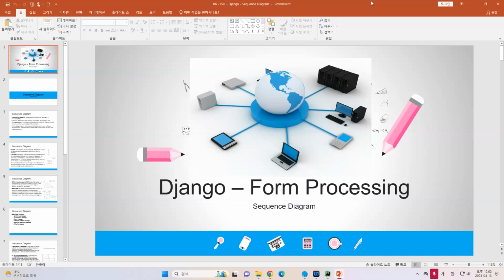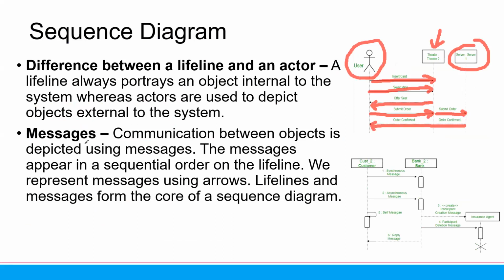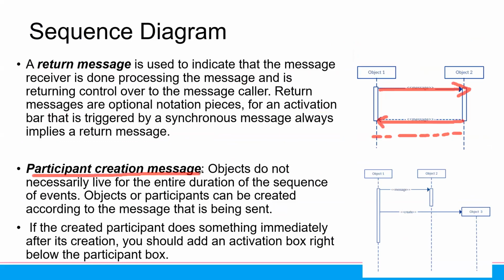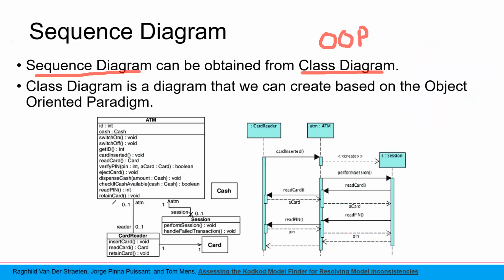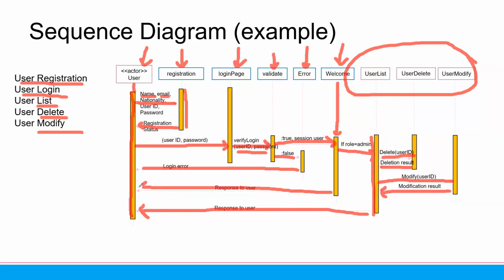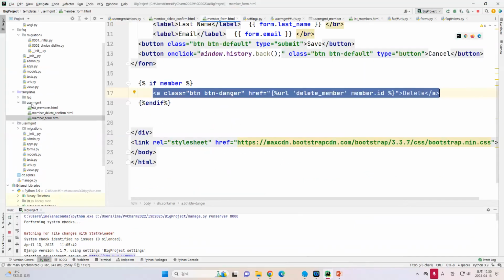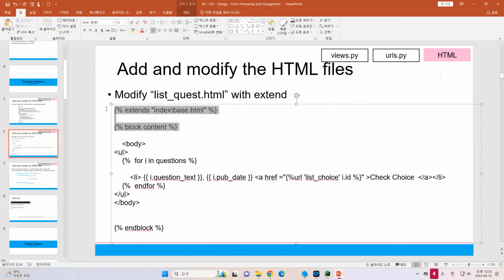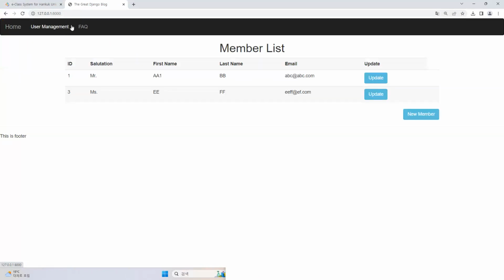20230413 - ISD - Django - Form Processing